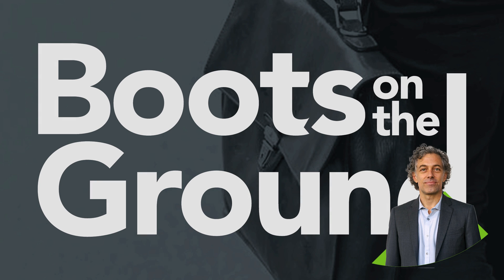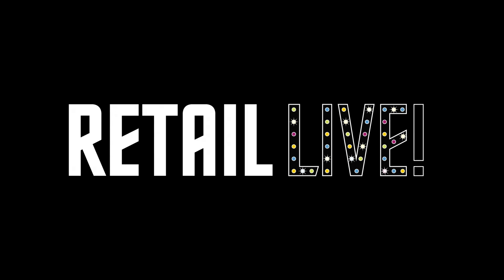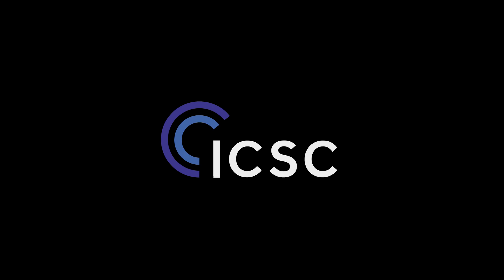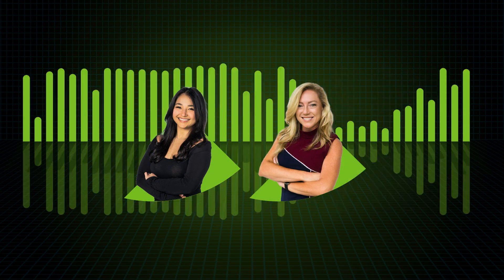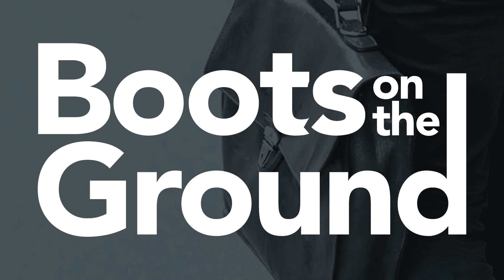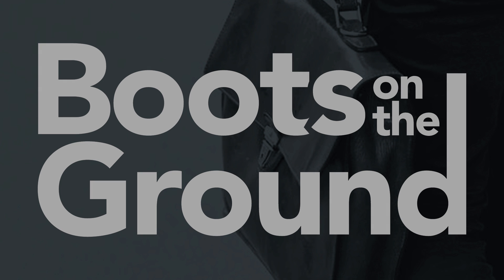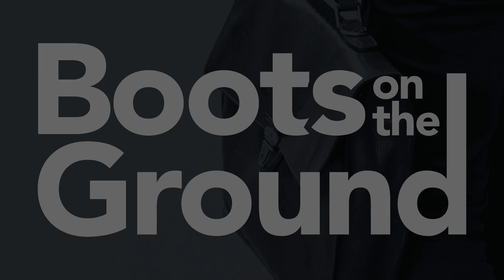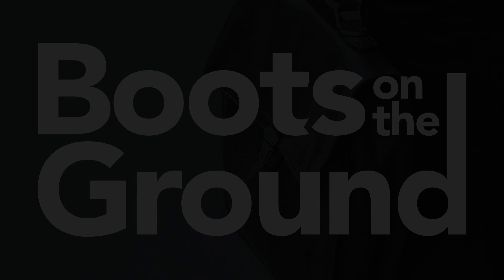RetailLive!: Fast-Tracking Recruitment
Lacy Beasley discusses the differences between ICSC and Retail Live trade shows. ICSC, with 27,000 attendees, requires advanced meeting setup and lasts 1.5 to 2.5 days, while RetailLive!, attended by municipalities, is more efficient, lasting 4 to 5 hours with no pre-set meetings. RetailLive! uses a speed-dating format for quick interactions.

Megan Jimenez, a retail recruiter for Retail Strategies, highlights the regional focus of RetailLive!, which helps her gather market trends and update clients. She mentions unique concepts like Good Neighbor and Meet Me Outside, and the importance of rural markets.